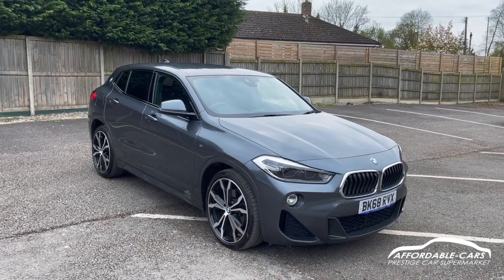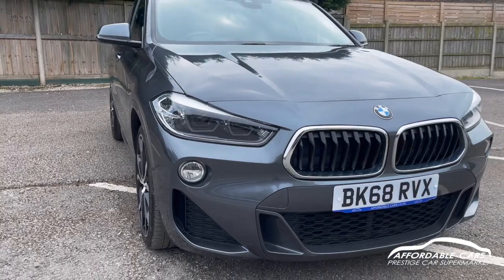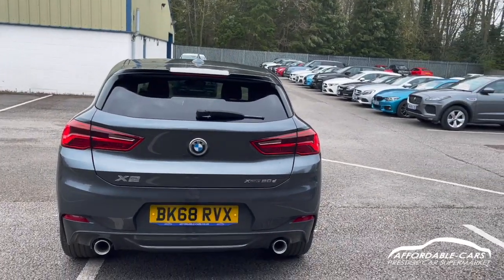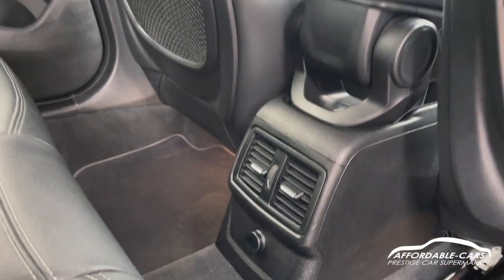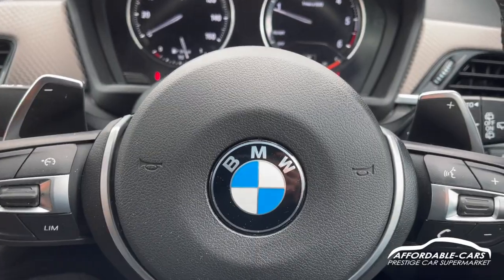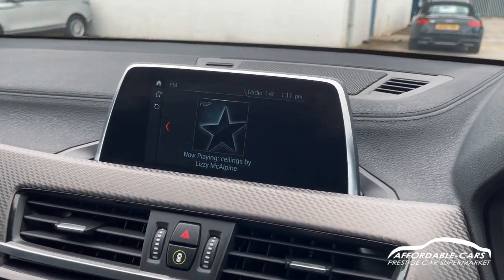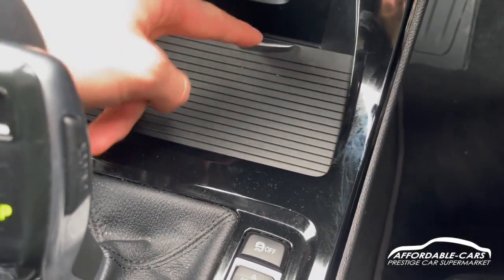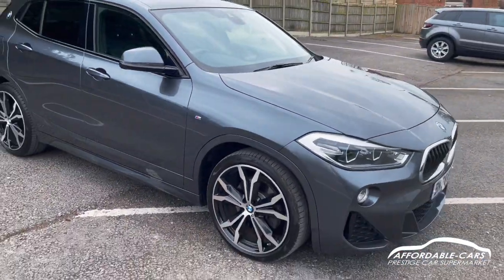BMW x2 xDrive 20d M Sport 5dr Step Auto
SPECIFICATION TO INCLUDE:
Mineral grey metallic paintwork, Black soft grain perforated leather upholstery, Sports style front seating, Heated front seats, Lumbar support, 20" M-Sport Y spoke alloys, Automatic gearbox with paddle-shift, Satellite navigation, DAB, Bluetooth, LED headlights, Harmon/Kardon sound system, Dual zone climate control, Keyless start, M-Sports steering wheel, Cruise control with speed limiter, Privacy glass, Rear parking sensors, Auto-tailgate.

SERVICE HISTORY:
6 x Services up to 56K miles